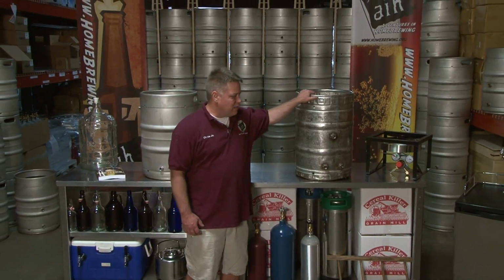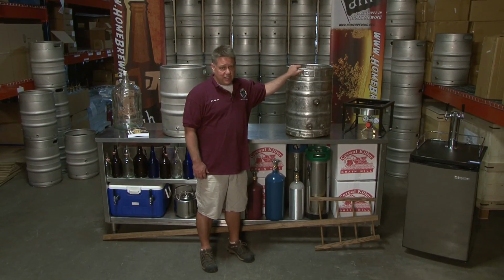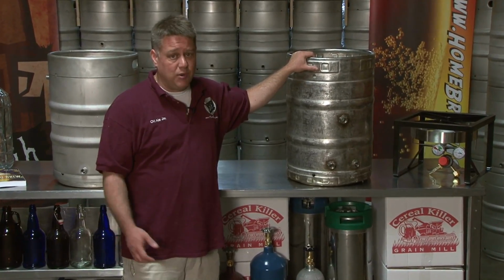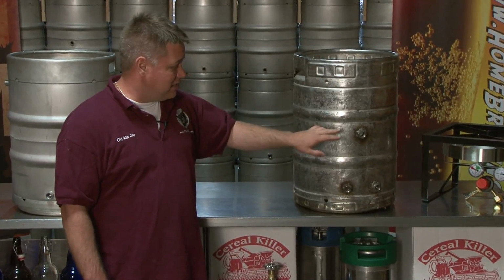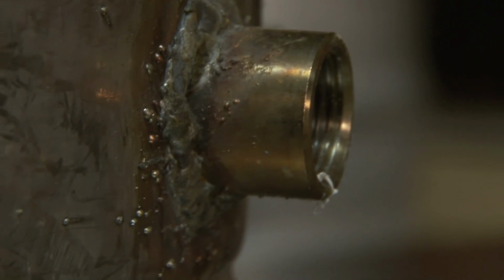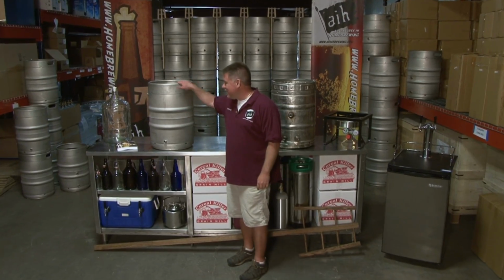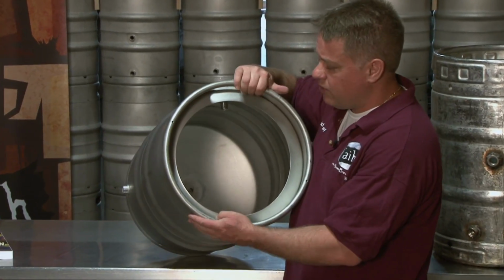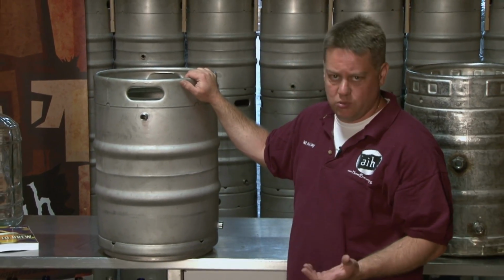Adventures in Homebrewing Custom Brew Kettles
A complete overview and comparison of Adventures in Homebrewing's exclusive Custom Brew Kettles.